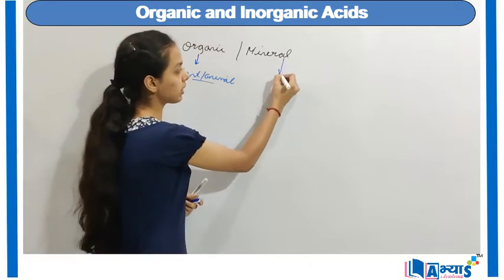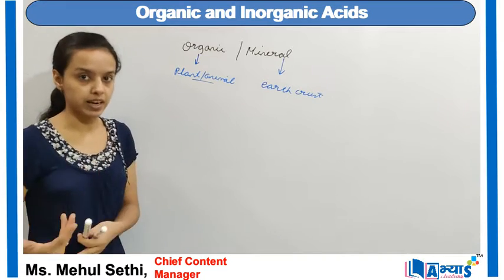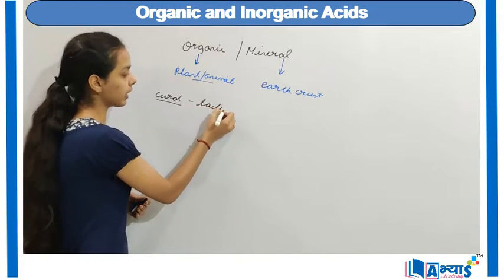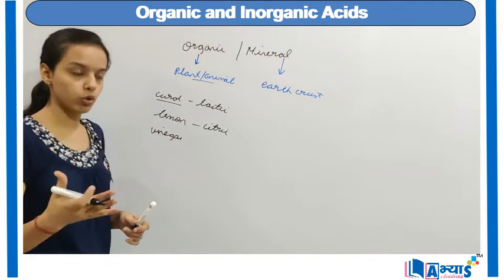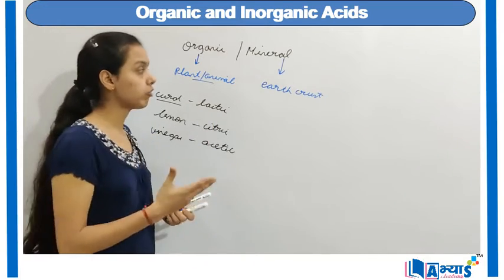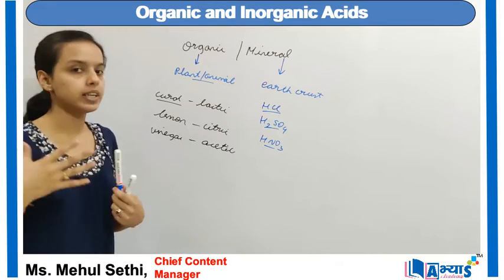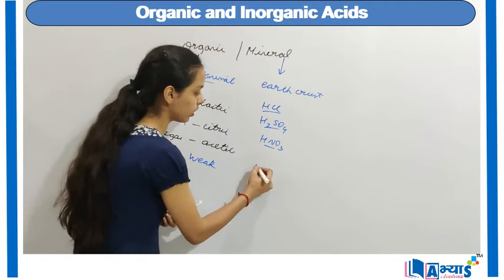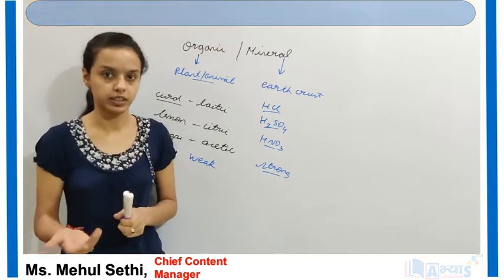Organic and Inorganic Acids | Chemistry | Acids Bases & Salts | Ms. Mehul | Abhyas | abhyasonline.in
Organic and Inorganic Acids:
Organic acids: These acids contain carbon as a constituent and are present in organic matter i.e., animals and plants. For example Citric acid, acetic acid, tartaric acid, etc. Organic acids are weak acids. All sour things that we use in our daily food contain acids. These acids are organic acids.
Mineral Acids:  These acids are prepared from minerals present in the Earths crust. These are inorganic acids, also called mineral acids. Hydrochloric acid is also present in the gastric juice in our stomach.